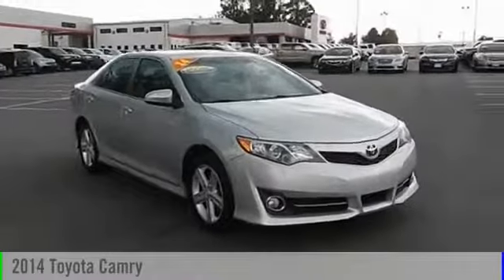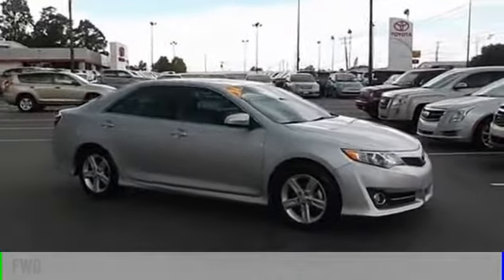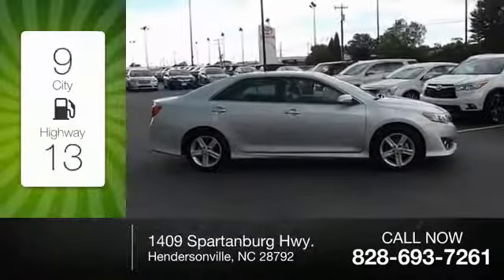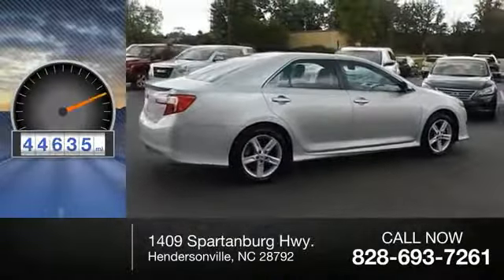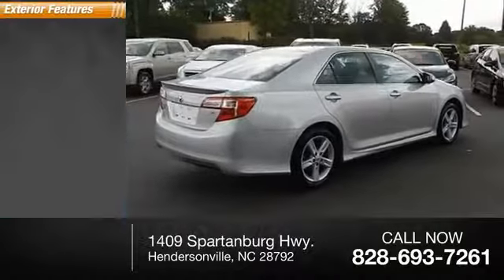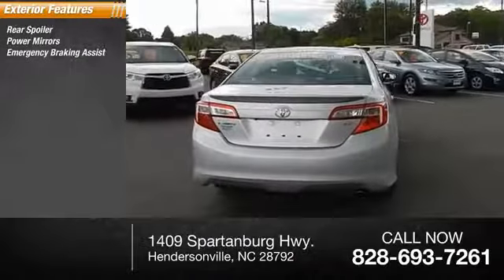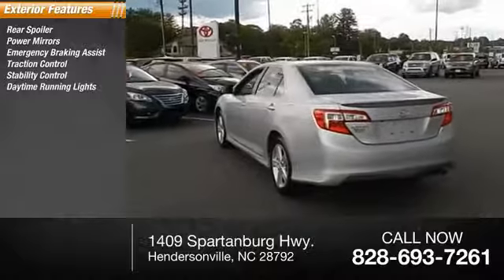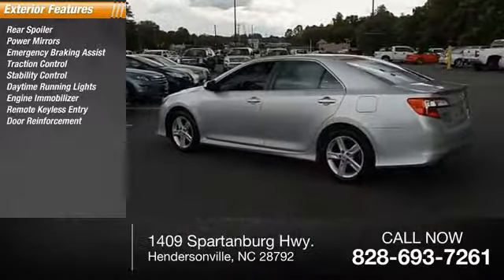2014 Toyota Camry Hendersonville NC P9716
2014 Toyota Camry SE

1409 Spartanburg Hwy.

Previous owner purchased it brand new!